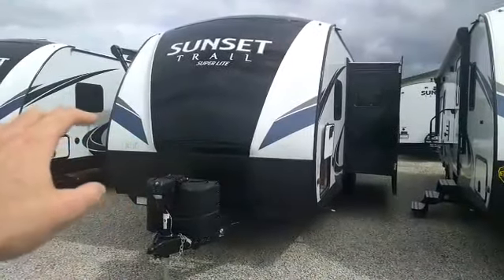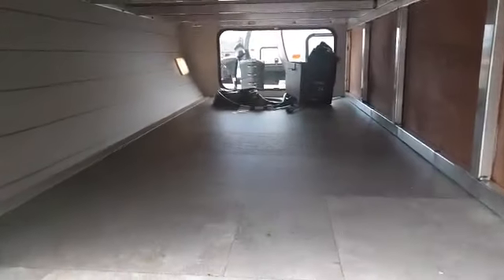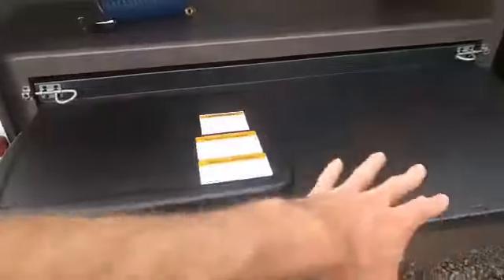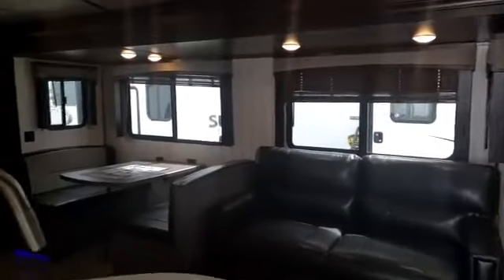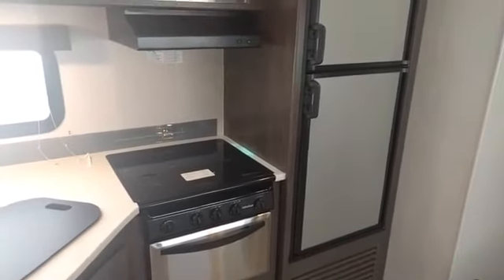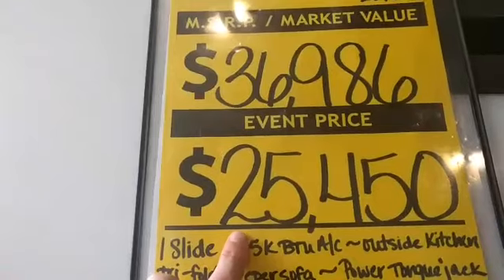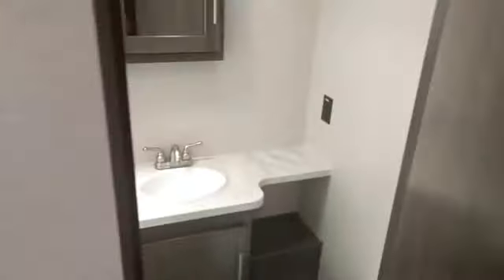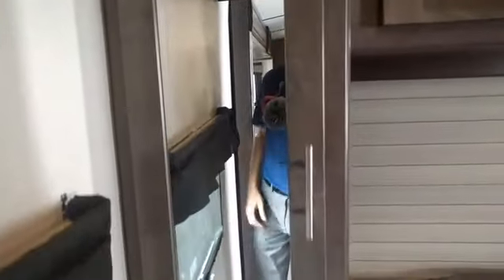2018 Crossroads Sunet Trail 289QB 9 17 18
Click on the following link to see current pricing and availability of the Crossroads Sunset Trail 289QB.

To view our remaining 2018 inventory click on the following